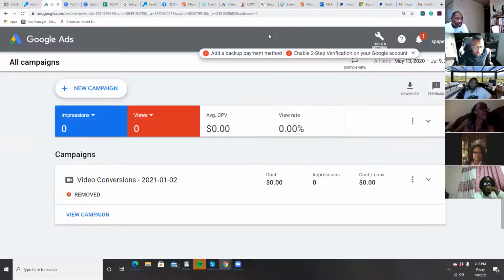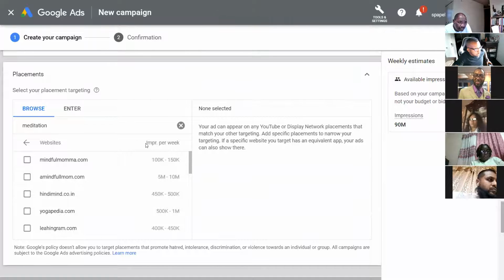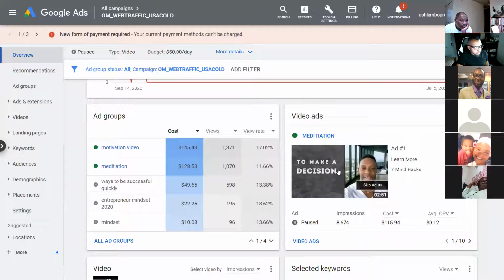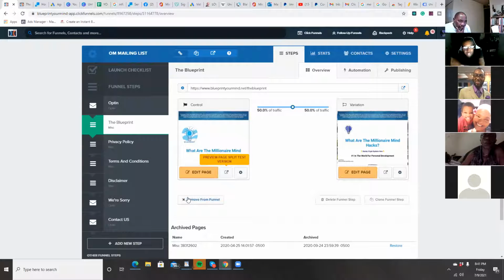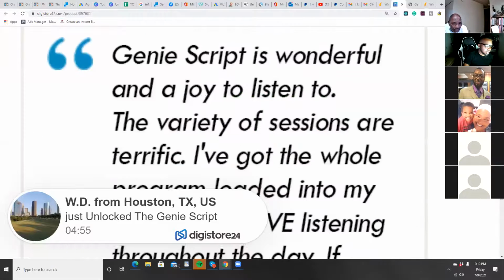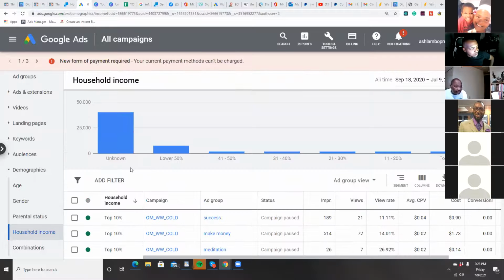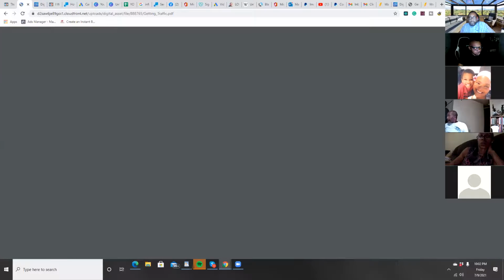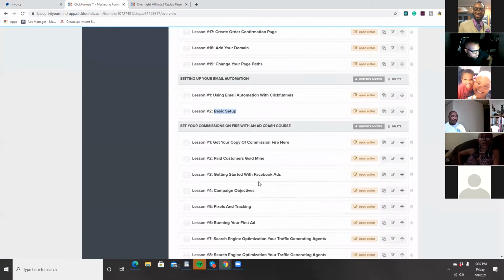How To Increase Your Revenue With Youtube Ads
If you want to grow your business as fast as possible then using Youtube might be a great way to do it.

Running paid ads not only through google but using the youtube platform is so powerful. The highest converting content of course is video. So why not be on the #1 video platform in the world promoting you, your brand, or your business.

This is the fastest way to make money online for beginners as long as you know the skills.

So In this video, I will be going over How To Increase Your Revenue With Youtube Ads. This can help build an endless list of leads just dying to take you up on your offer and you can even make sales.

You can also promote your youtube videos to get more subscribers and views on your videos.

This is a full zoom training on how to increase your revenue with youtube ads and also some bonus training at the end if you stay for the entire training.

Want to learn from a 7 figure coach on youtube ads in order to make 10k a month?

beacons.ai/lambopwithlove

UNFAIR TOOL TO RANK MY YOUTUBE VIDEOS FAST

SECRETS TO AUTOMATE YOUR BUSINESS
✅Traffic Strategies Used By The Rich